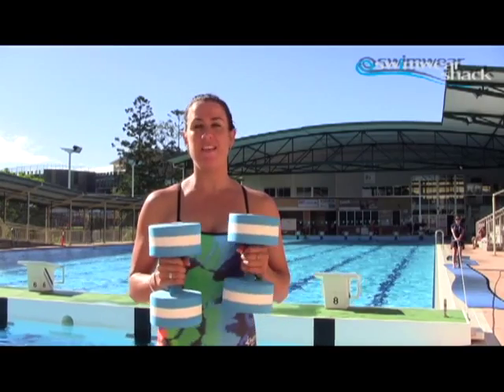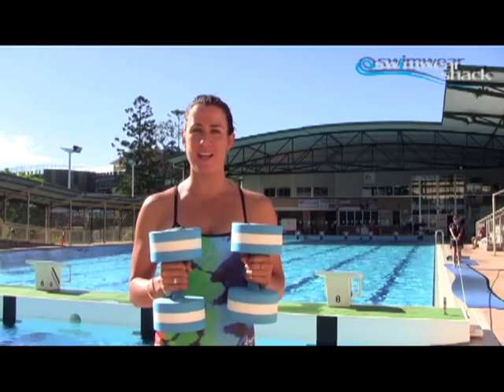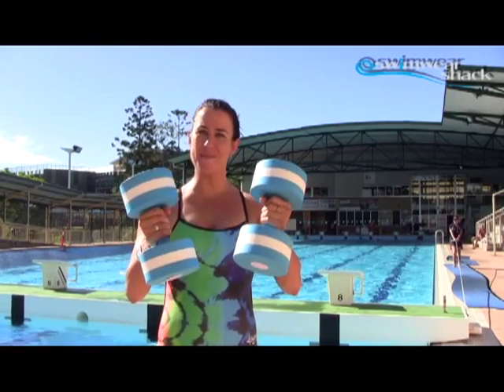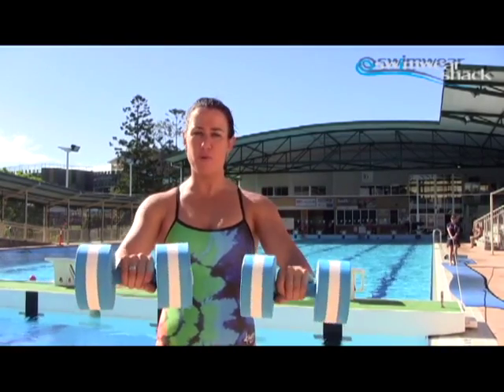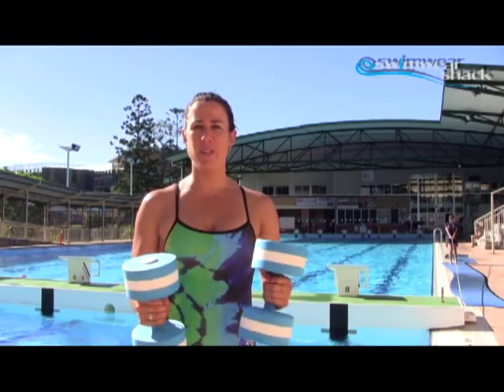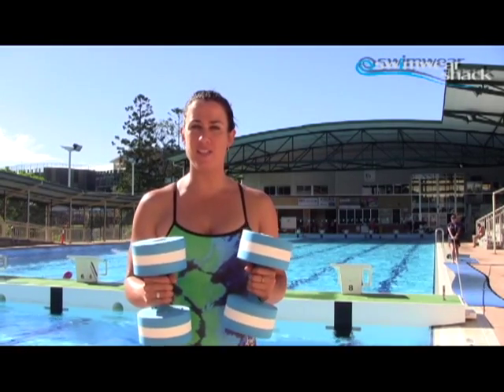Speedo Dumbbells Product Review - by Andy Forbes from Swimwear Shack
Swimwear Shack presents a brief instruction movie about how to use the Speedo Dumbbells for Aqua Training / Hydrotherapy.

This useful video is hosted by professional swimmer/fitness expert Andy Forbes. Her video blogs for Swimwear Shack cover the essentials you will need in the water for swim training and Aqua Aerobics.

We chose the all-Australian brand Speedo to blog about, because of its quality gear and affordable prices, but the instructions apply to all brands with similar products.

You can purchase our wide range of swim training aids and aqua-aerobics /hydrotherapy swim gear